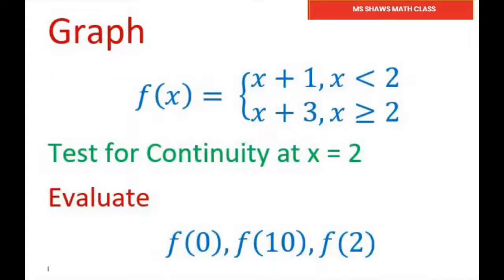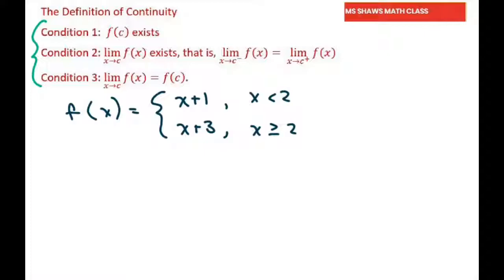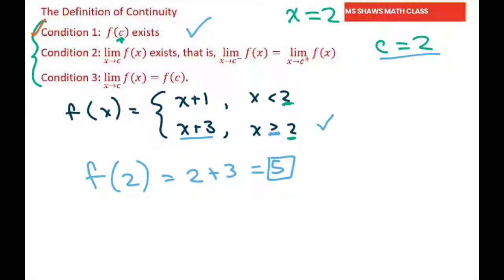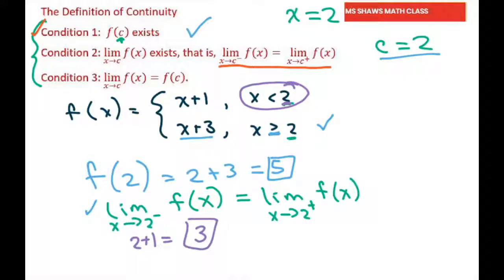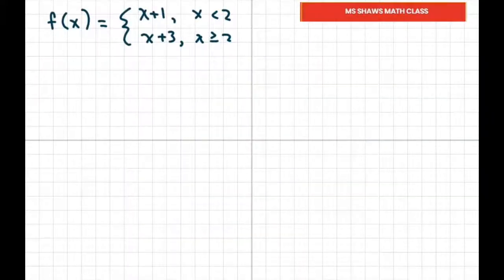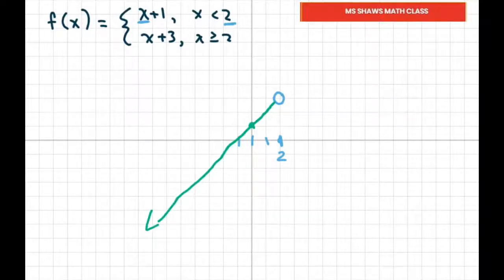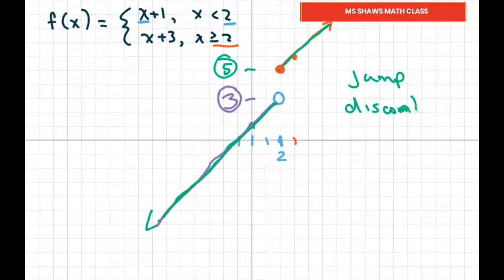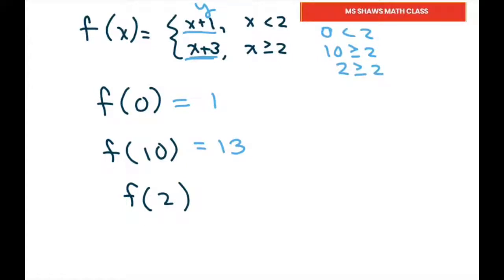Graph Piecewise Defined Function. Evaluate The Function Test for Continuity at x = 2